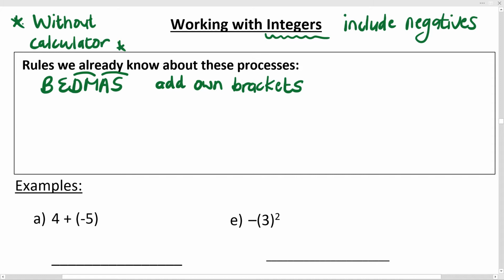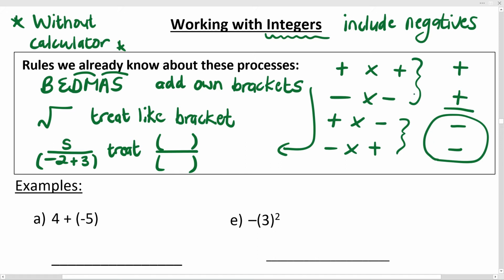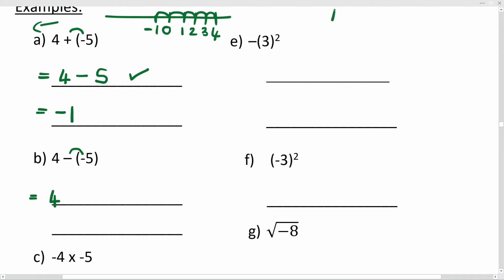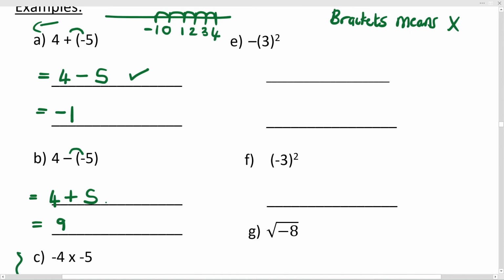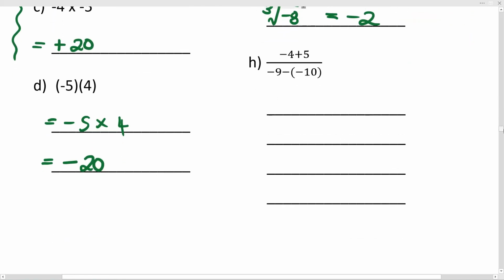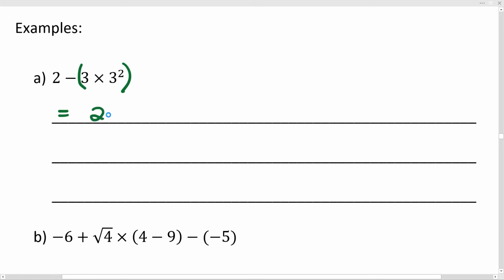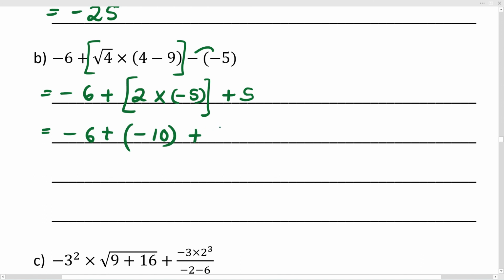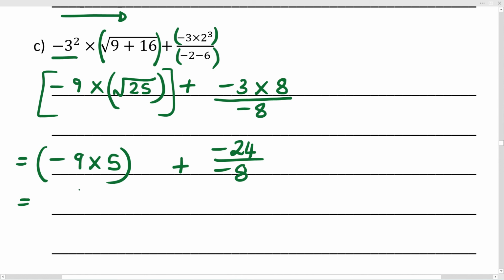Grade 9 BEDMAS and Integers